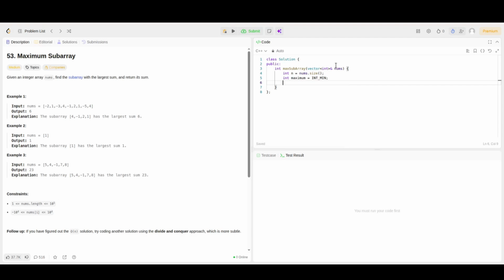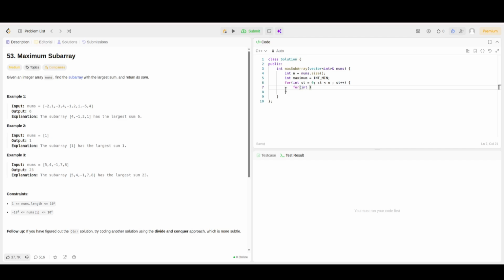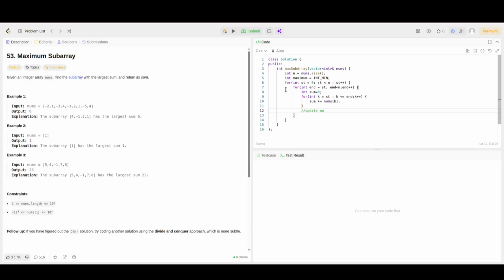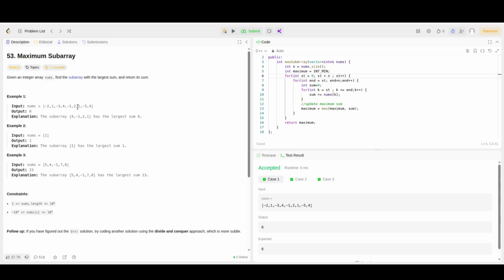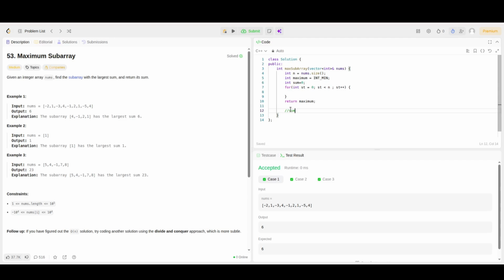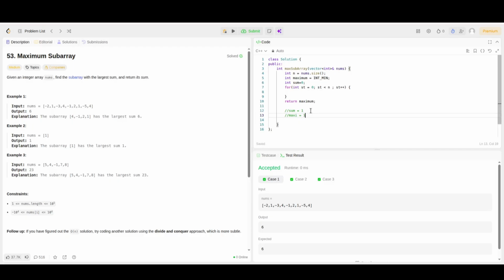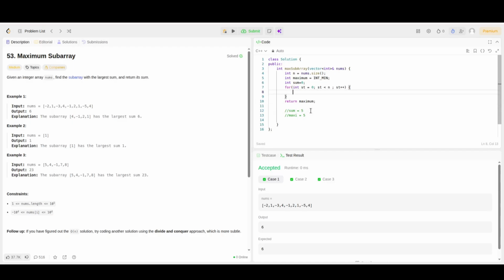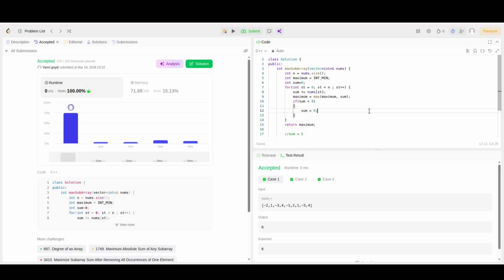Why 90% people fail Maximum Subarray (Kadane explained simply)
Most people solve Maximum Subarray in O(n²)…
but there’s a simple trick to do it in O(n).

In this video, I break down Kadane’s Algorithm in the easiest way possible

The task is to find the contiguous subarray with the largest sum and return that maximum sum.

We discuss 3 approaches:

• Better Approach – Using the previous sum and adding the next element in it
• Kadane’s Algorithm

We also analyse the time complexity and space complexity of each approach.

⏱ Timestamps

00:00 - Problem
00:50 - Brute Force Approach
04:06 - Better Approach - Using the previous sum and adding the next element in it
05:45 - Kadane’s Algorithm
10:00 - Summary